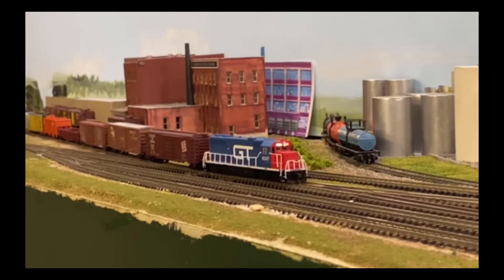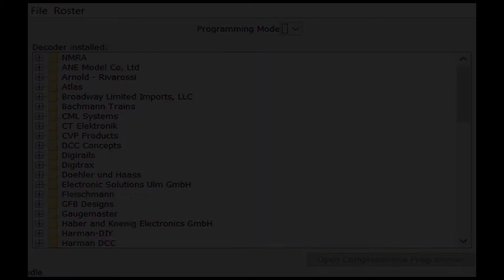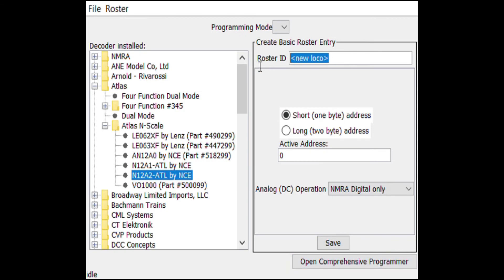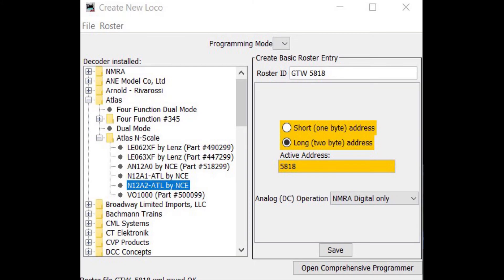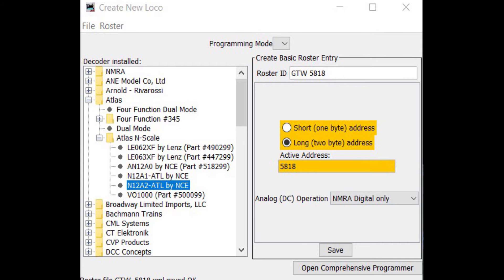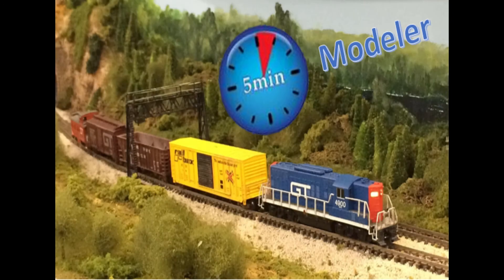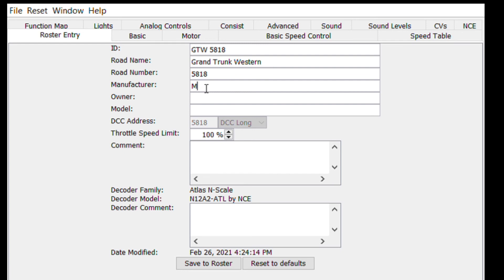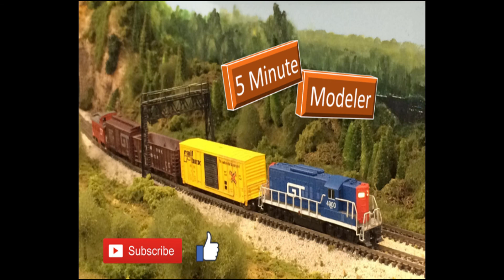JMRI - Simple way to add locomotives to your roster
So you've jumped on the JMRI bandwagon and you're ready to go. We'll go through the simple process of loading a new locomotive to your roster so that you can start to program some of the neat features.  We'll also touch on what you need to connect your layout to your computer and JMRI.

To reprogram a decoder check out the video on how to do that with NCE Decoders